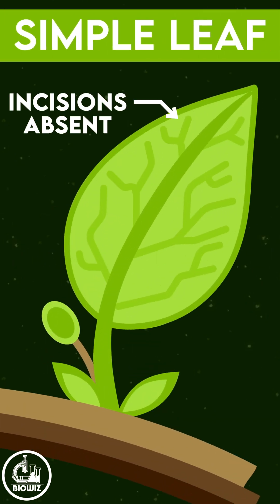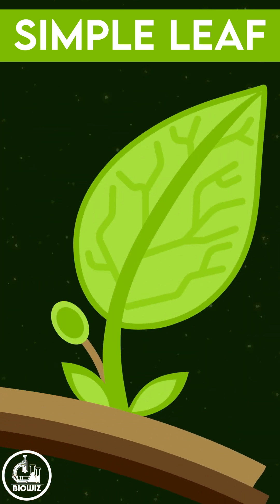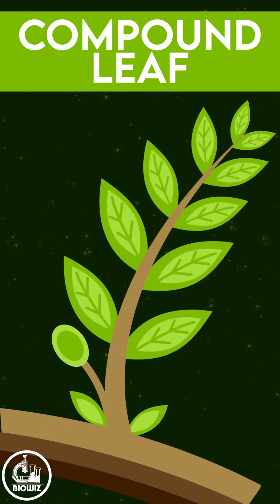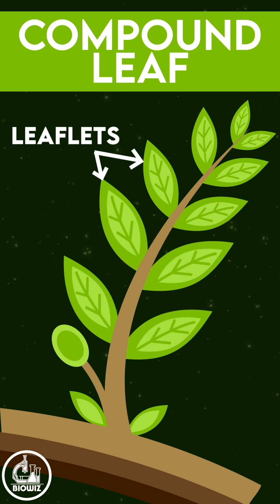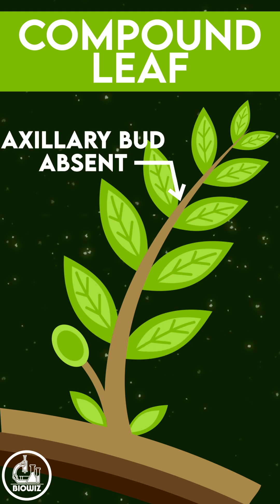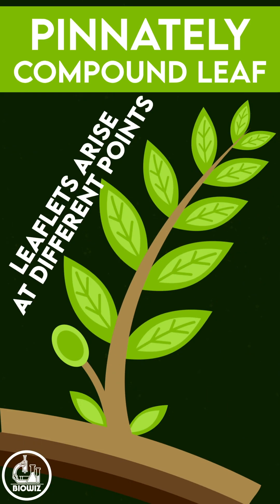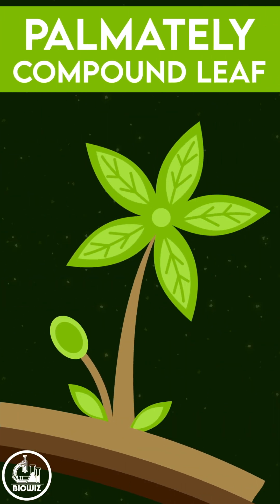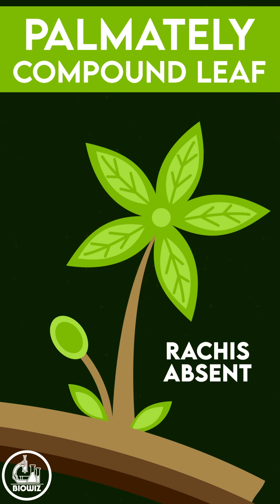Types of Leaf | Morphology of Flowering Plants | Class 11 Biology | NEET Biology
Simple Leaves are the leaves in which either the lamina does not have any incision or if incisions are present, they do not reach the midrib. The axil of the simple leaf consists of an axillary bud at the base.

In compound leaves, the incisions reach the midrib and the lamina gets divided into small leaf-like structures called leaflets. An axillary bud is present at the axil of the leaf but absent at the axil of the leaflets. Based on the arrangement of leaflets, the compound leaves are divided into 2 types.In pinnately compound leaves, the leaflets arise at different points. The part of the midrib in pinnately compound leaves is called the rachis.

In palmately compound leaves, the leaflets arise at a common point, i.e. from the tip of the petiole, so in palmately compound leaves, the rachis is absent.